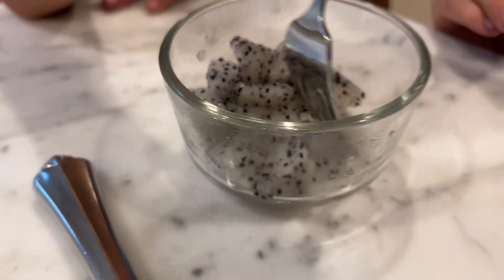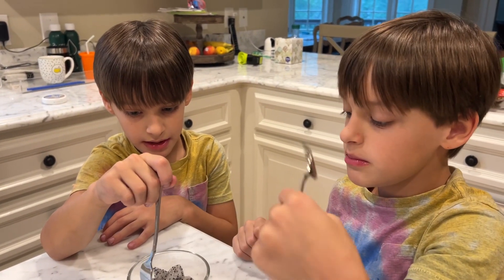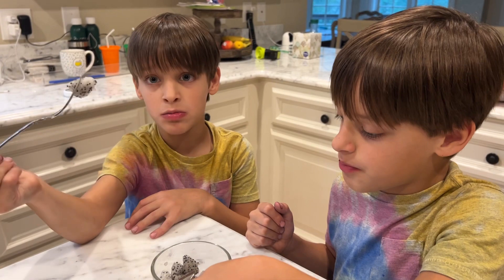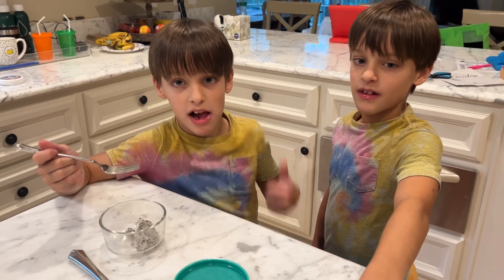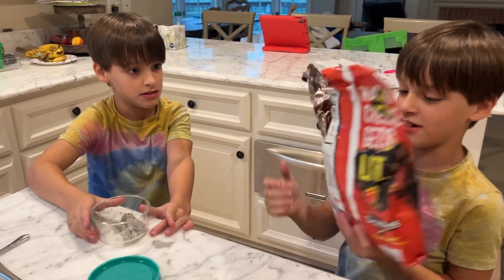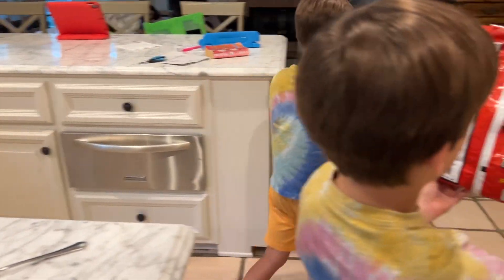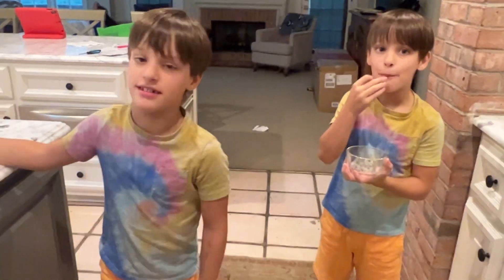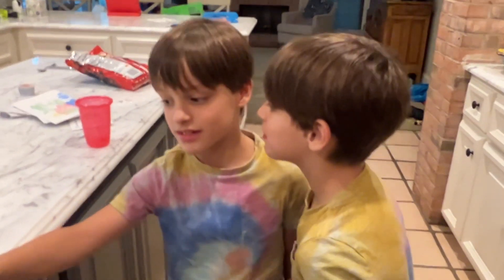part 3 taste test dragon fruit